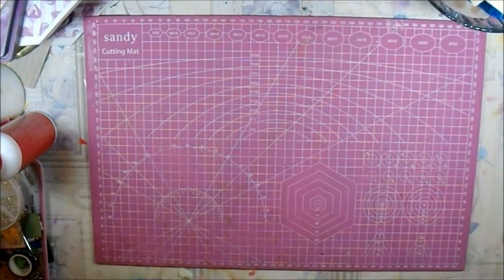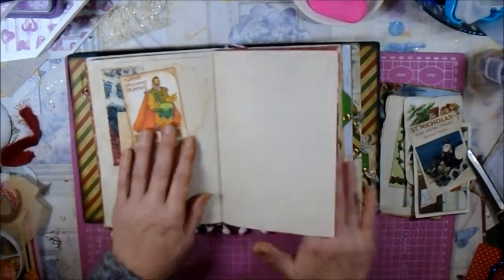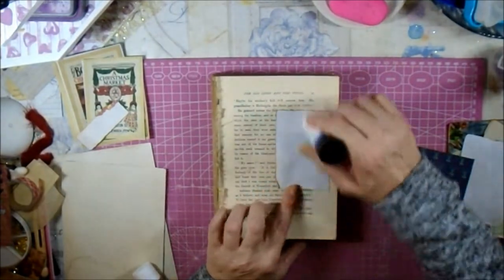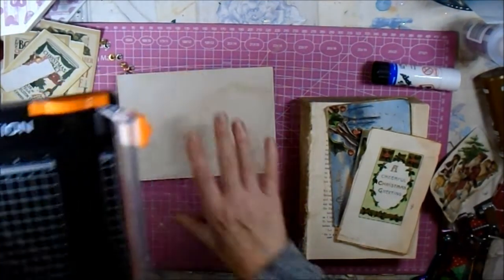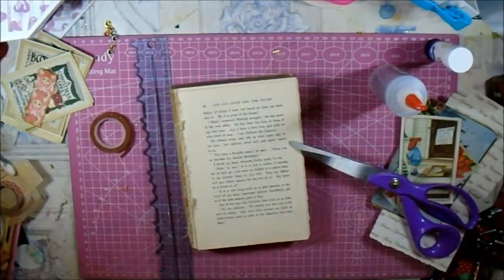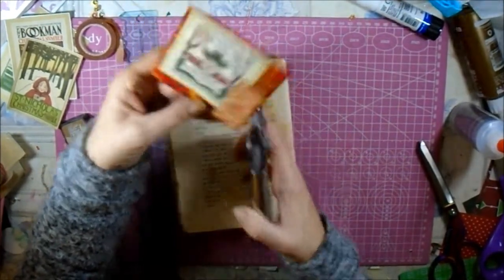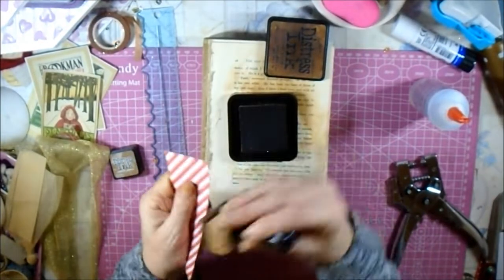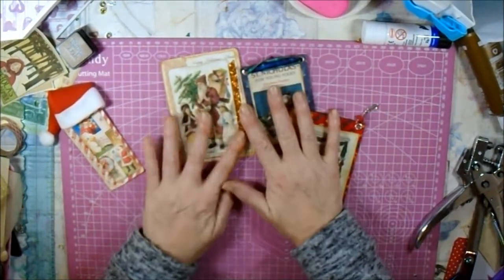Craft with me Letters To Santa A DT project for Crafty Cat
Craft along with me making tags and journaling cards for my Christmas journal, using Crafty Cat's Letters To Santa digital kit.
I used her Letters To Santa and Old Posters Christmas kits and they are linked below too.
If you have any questions about this or any of my videos  or you would like to order a custom made journal or card or an embellishment pack please do not hesitate to contact me.
You can find me:

On Etsy